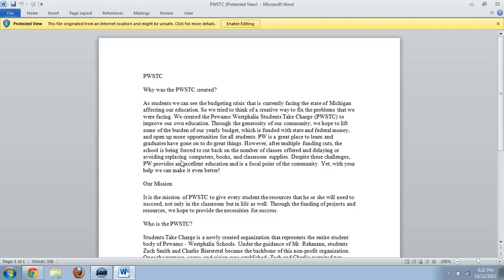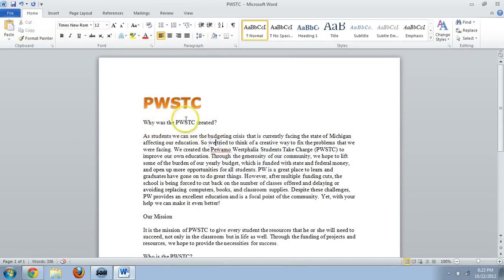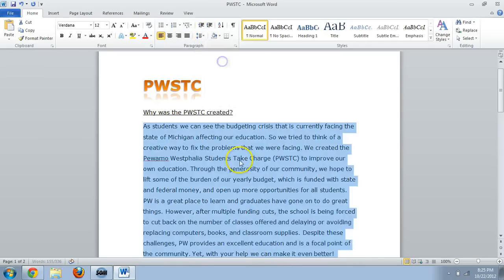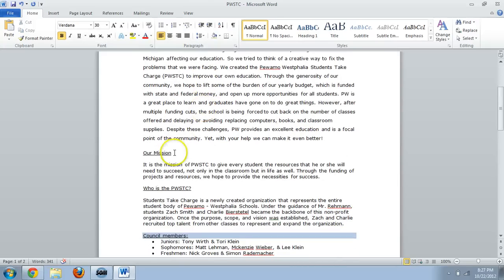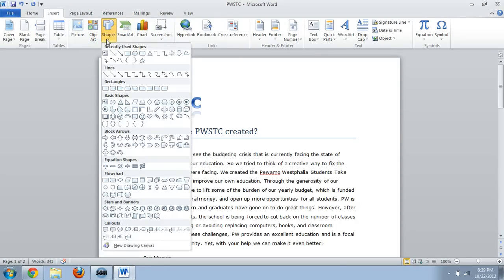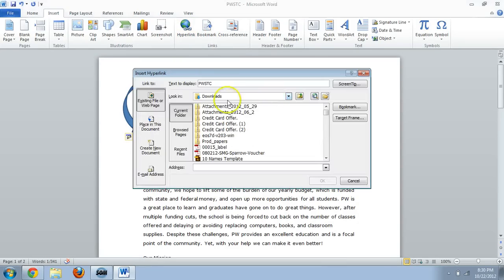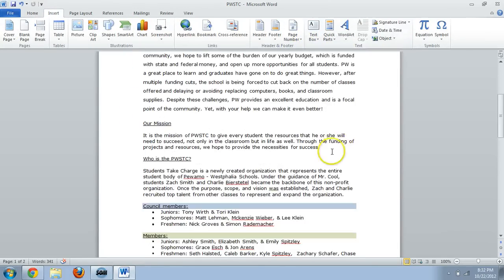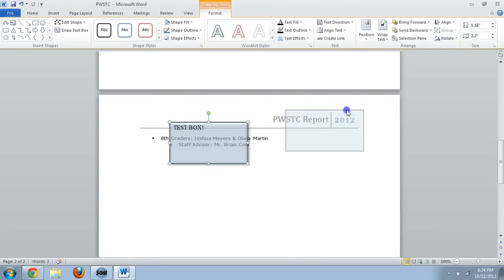Introduction to Word 2010